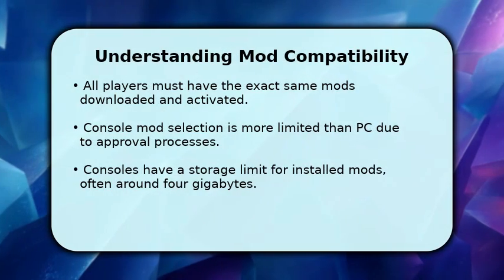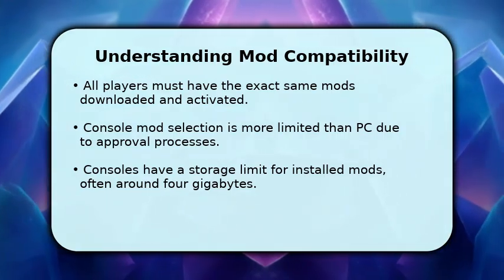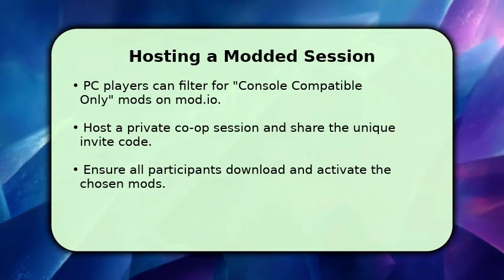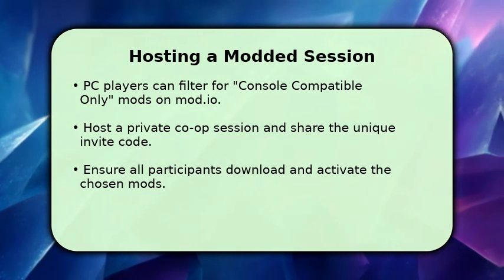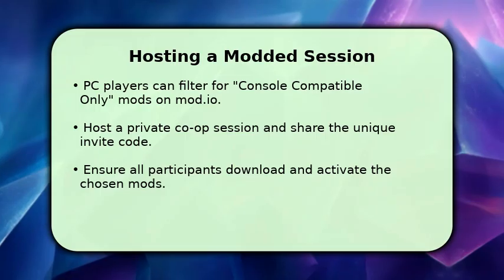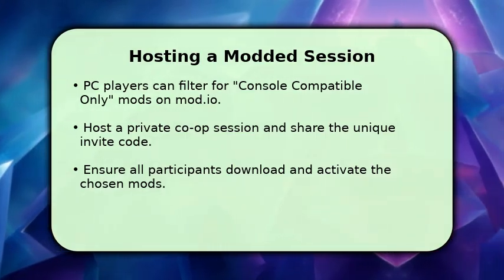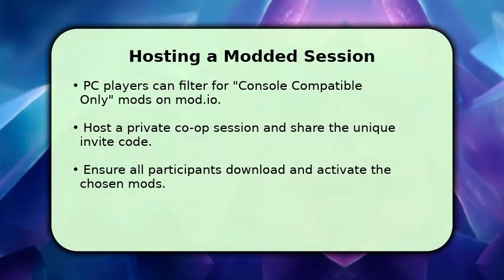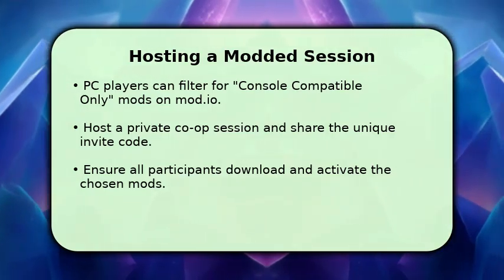How To Play SnowRunner Cross Platform With Mods - Full Guide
▸ (v) In this comprehensive guide, we'll walk you through the steps to play SnowRunner cross-platform with mods. This includes setting up your game on multiple platforms such as PC, Xbox, and PlayStation, and installing mods to enhance your gaming experience. We'll cover the necessary software and tools required for modding, as well as provide tips and tricks for a seamless cross-platform experience.

SnowRunner cross platform, how to play SnowRunner with mods, SnowRunner PC Xbox PlayStation, modding SnowRunner, cross platform gaming, SnowRunner mods download, SnowRunner mod installation guide, SnowRunner PC modding, SnowRunner console modding